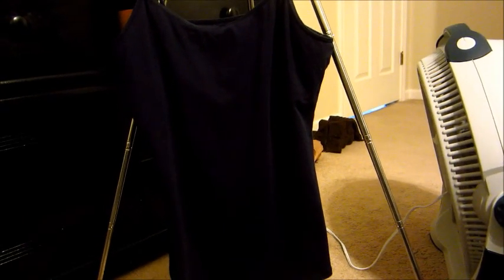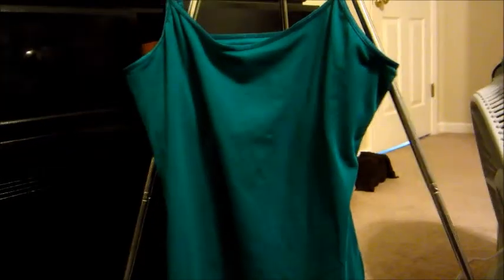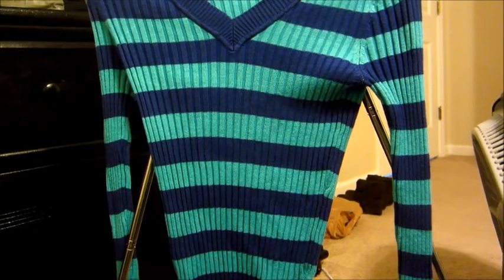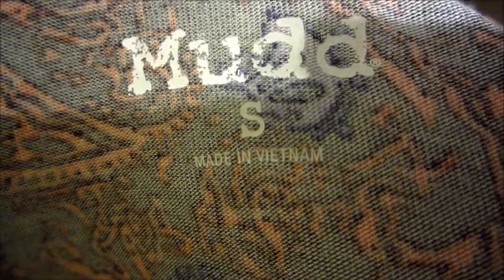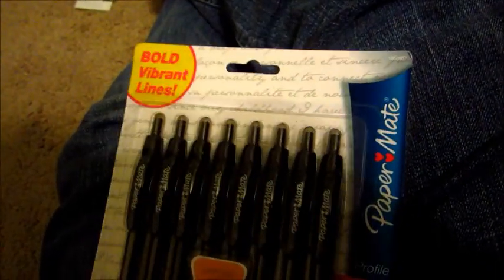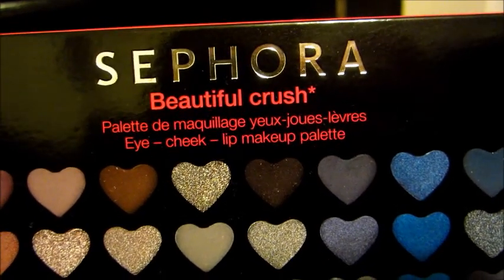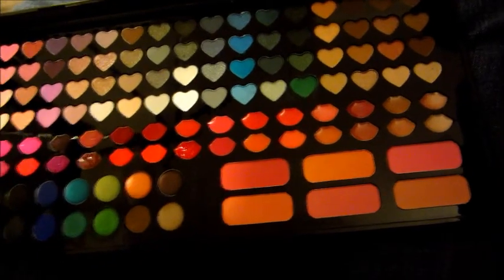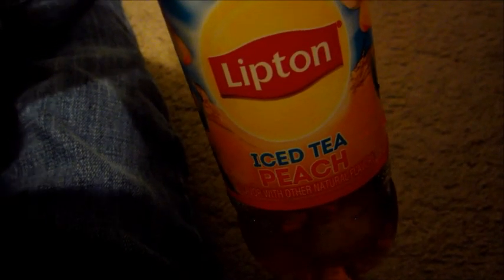February Favorites!! Kohl's Is My Favorite Clothing Store, EVER!!!!!